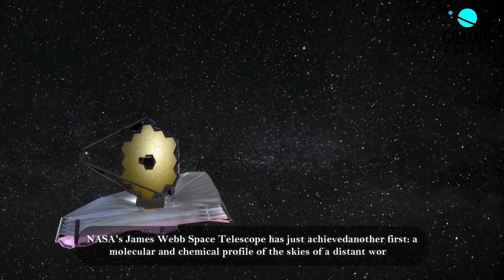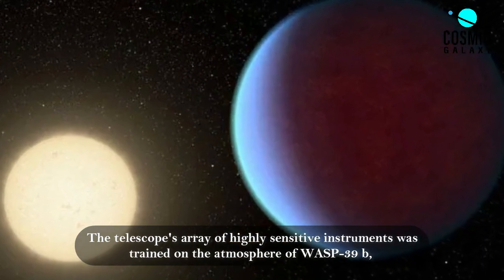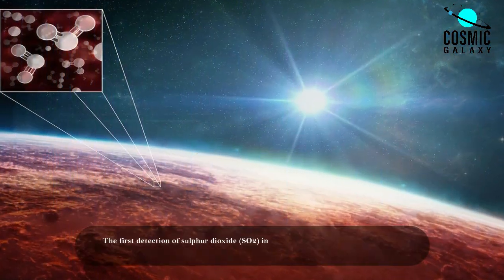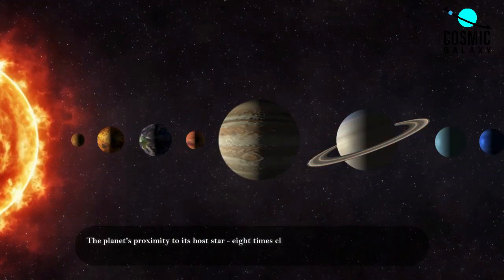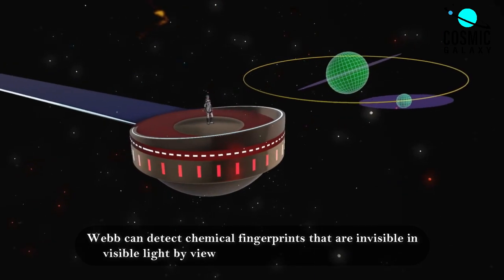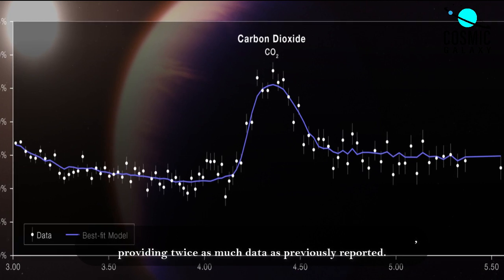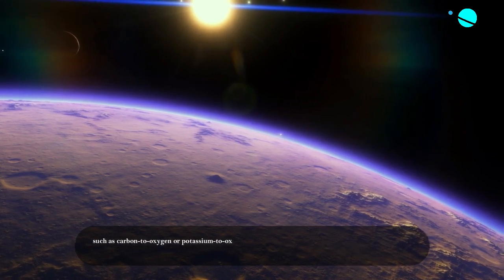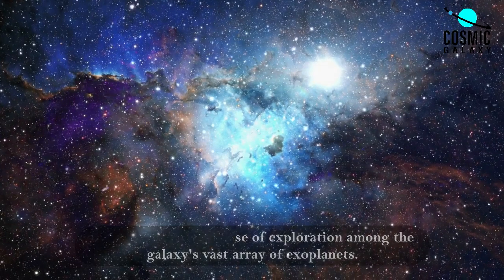NASA’s Webb Reveals an Exoplanet Atmosphere as Never Seen Before.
NASA's Webb telescope has discovered an atmosphere on an exoplanet for the first time, giving us a better understanding of the kinds of worlds out there that could be capable of sustaining life.

Webb's infrared vision revealed the gas giant planet, which is about twice the size of Earth and orbits a sun-like star in the constellation Virgo. The planet's atmosphere is composed mostly of hydrogen and helium, with traces of oxygen, carbon, and other elements.

The newfound atmosphere gives us a valuable glimpse into the lives of these planets, and could even lead to the discovery of life on one of them.
Thanks, Webb!